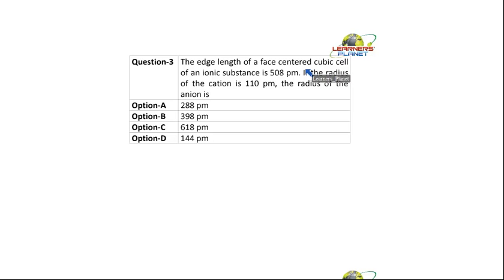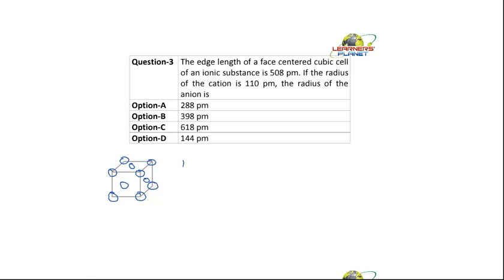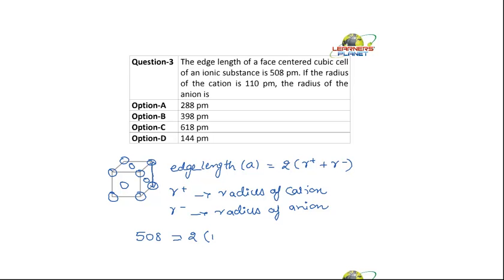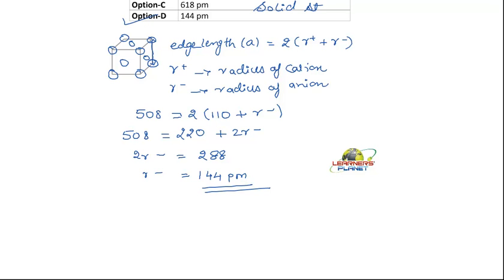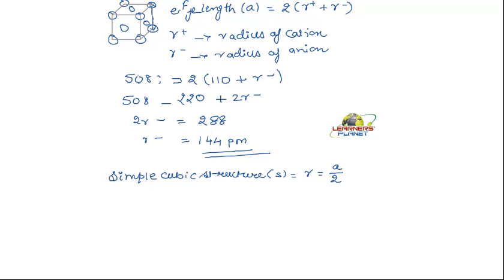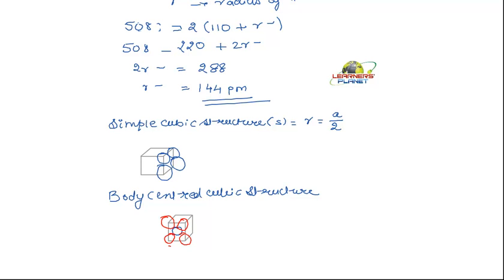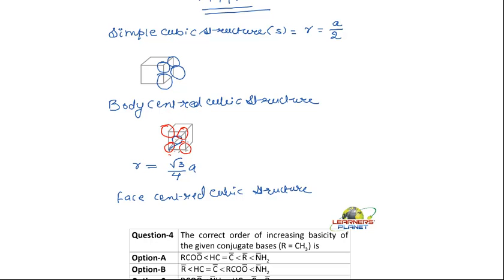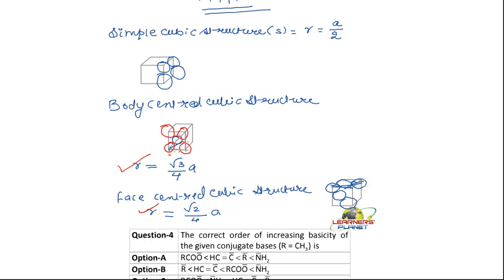AIEEE Chemistry Paper 2010 The Solid State , Face centred cubic lattice, Geometry of crystals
The edge length of a face centered cubic cell of an ionic substance is 508 pm. If the radius of the cation is 110 pm, the radius of the anion is.
Concept ; The Solid State ,  Face centred cubic lattice, Geometry of crystals